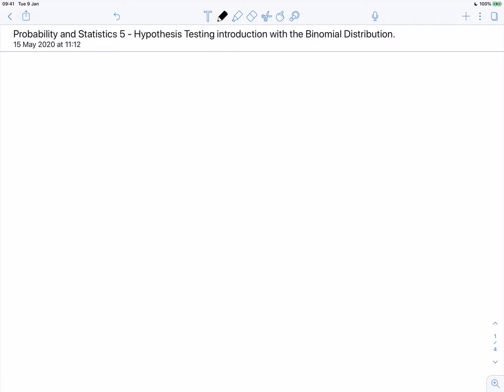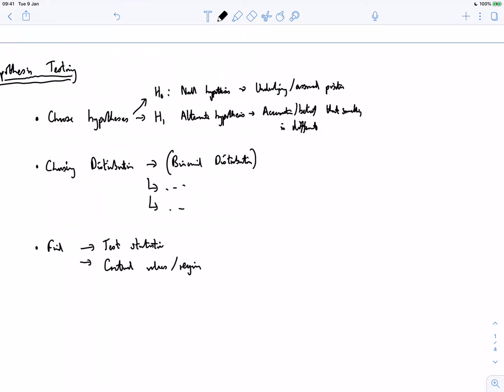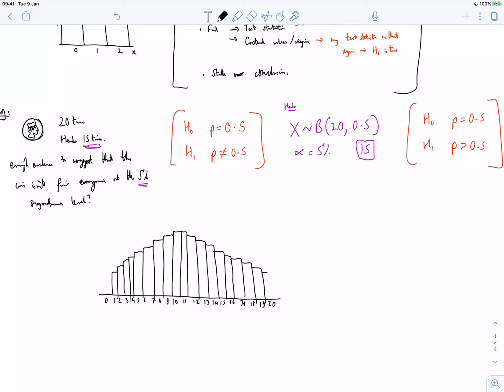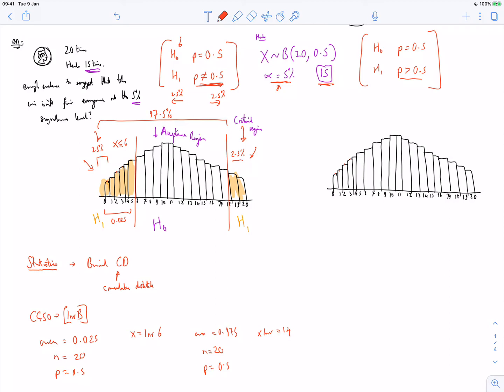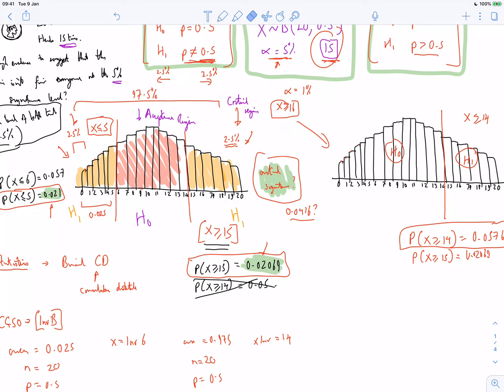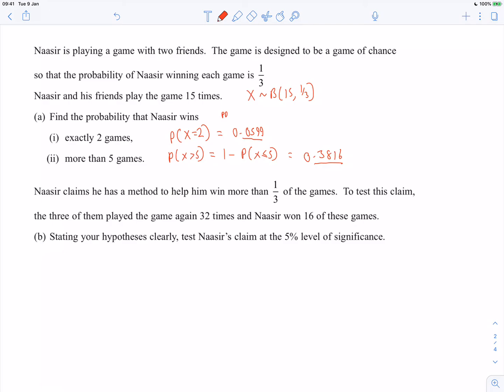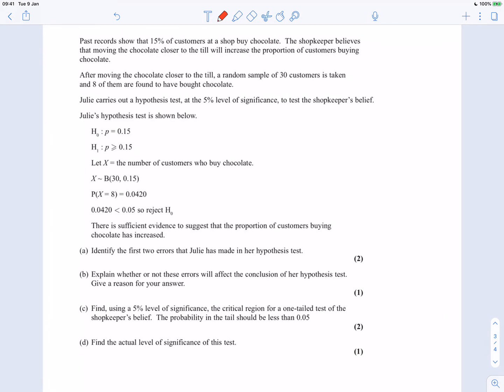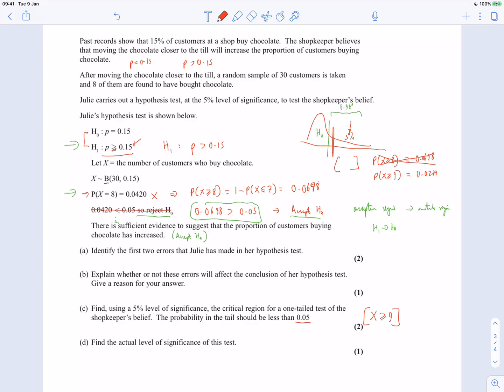Probability and Statistics 5 - Hypothesis Testing Introduction with the Binomial Distribution